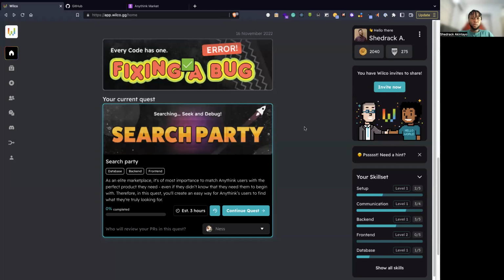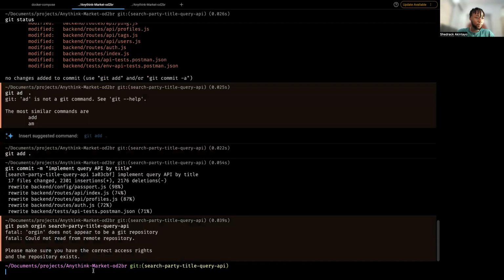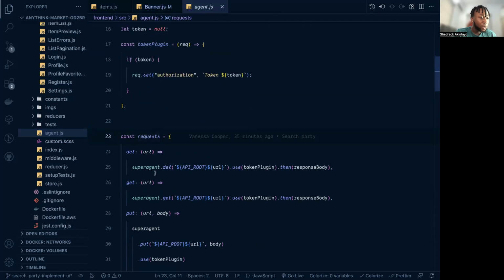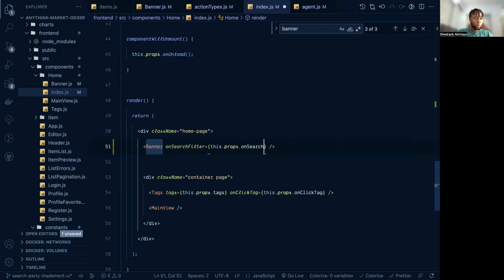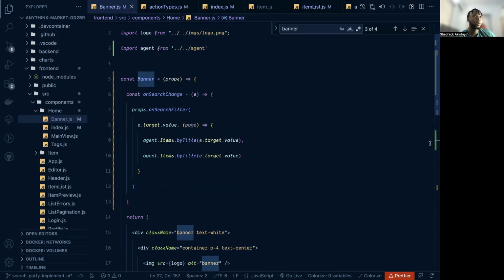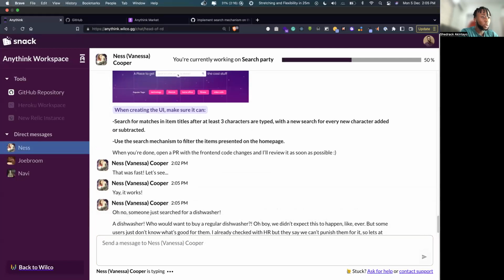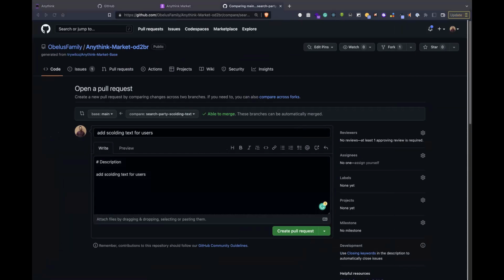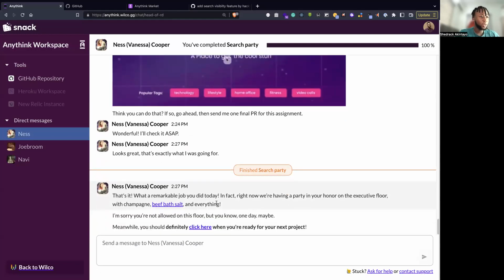Solving the Search Party Quest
In this video, Wilco's Developer Relations Manager Shedrack Akintayo solves the difficult Search party quest.